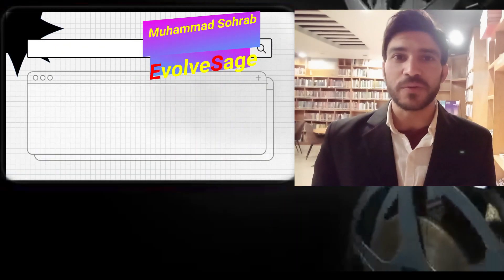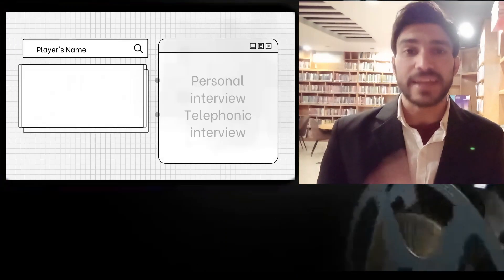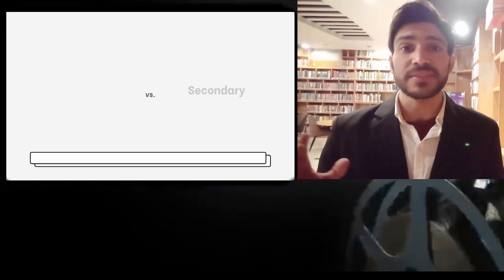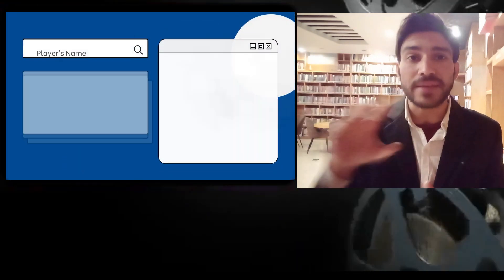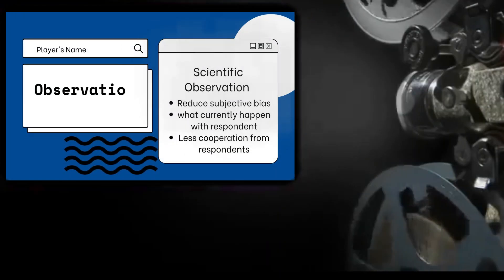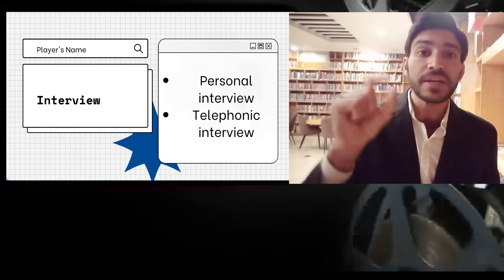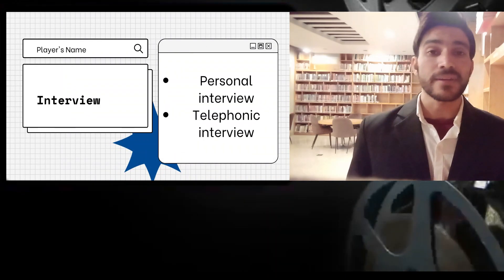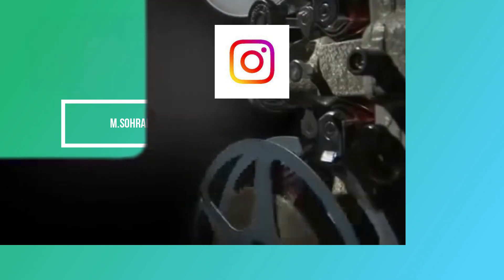Data Collection Methods in Research | Data Collection Techniques & tool | Data Collections Procedure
EvolveSage is widely used learning platform for Students and Lecturers, loved by over thousands of people around the globe.
Data collection is a systematic process of gathering observations or measurements.